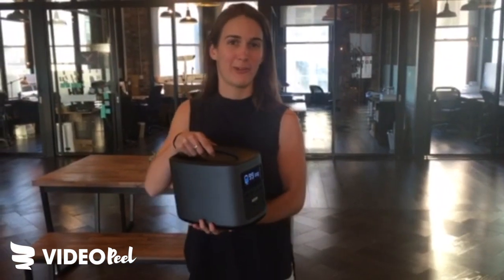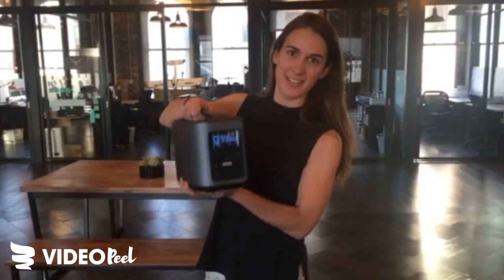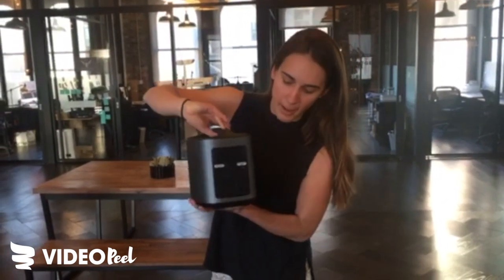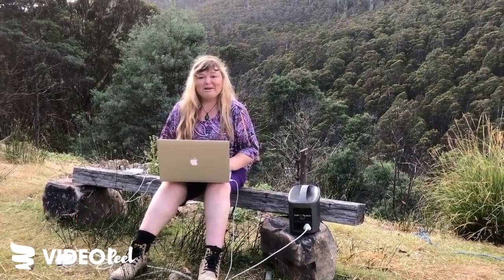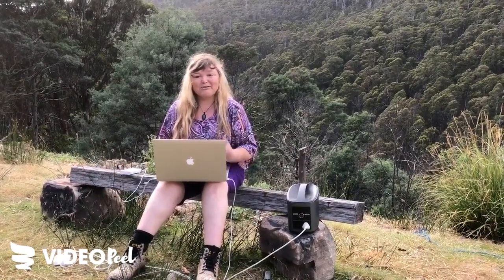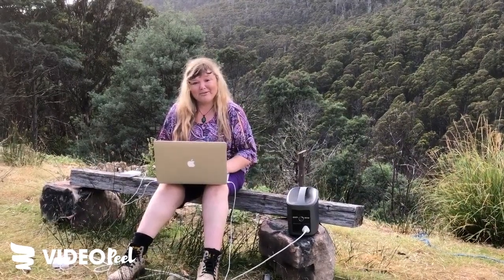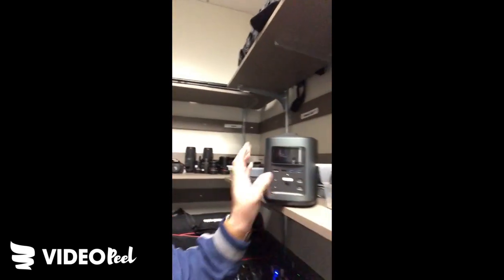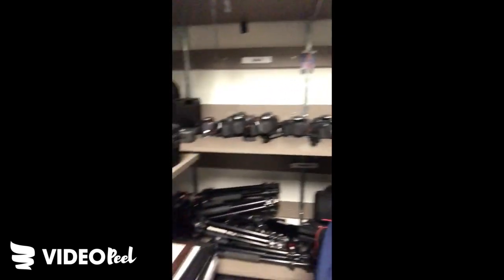EcoFlow learns about its customers and how they use the product with the help of VideoPeel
EcoFlow's co-founder and COO, Hannah Sieber, shares their experience with utilizing VideoPeel to learn more about their customers and how they use their product, the River Mobile Power Station. and you can learn more about EcoFlow Tech